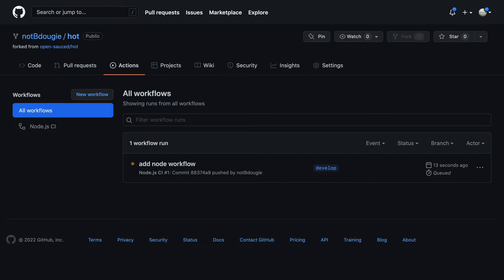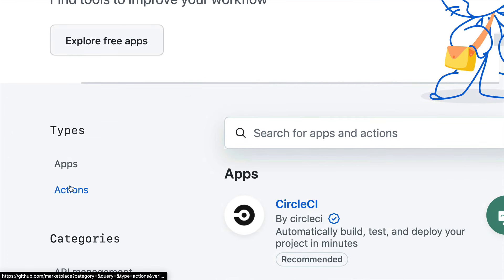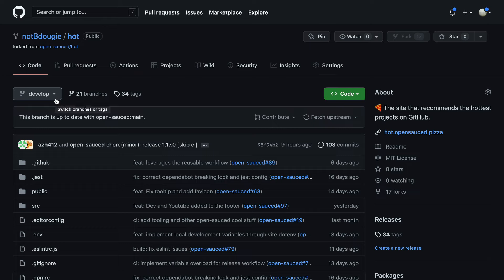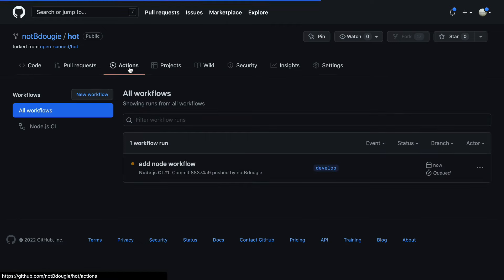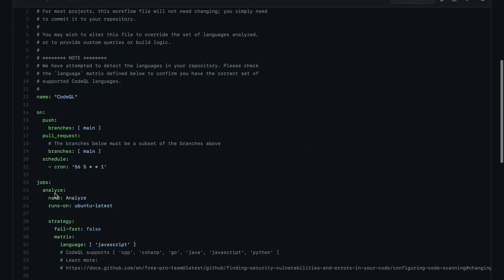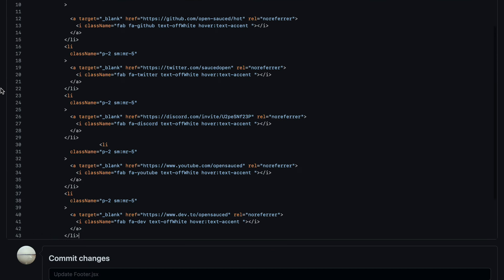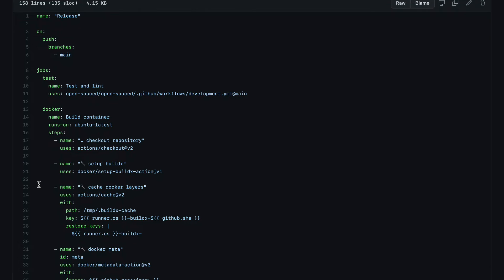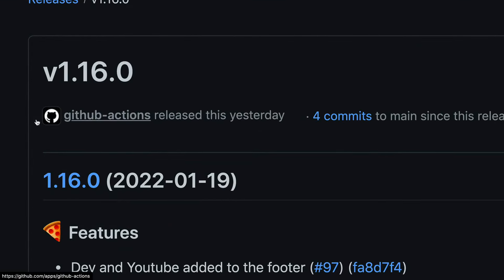How to start a CI pipeline with Actions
Presented by:  @bdougie

Continuous Integration / Continuous Delivery (CI/CD) has long been—and continues to be—the domain of DevOps experts. But with the introduction of native CI/CD to GitHub in 2019 via GitHub Actions, it’s easier than ever to bring CI/CD directly into your workflow right from your repository.

That’s a great thing. As developers, we’re trained to use peer reviews to make sure our code works. But I’m here to tell you we need to disrupt the peer review. If you’re using Git, GitHub, and GitHub Actions to build a CI/CD pipeline, you should have confidence in your code.

I’m going to walk you through exactly how to build your own CI/CD pipeline, right from your repository on GitHub.

Thanks!